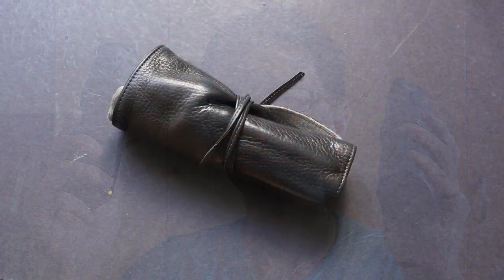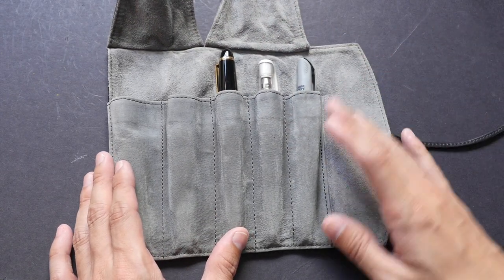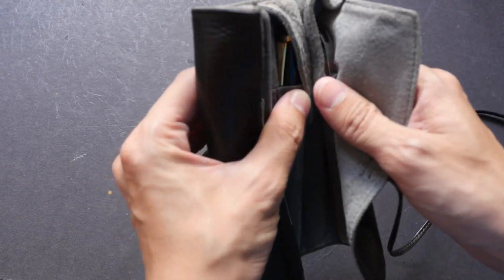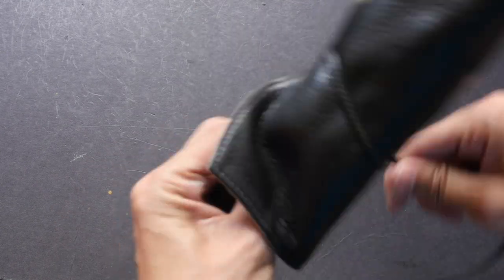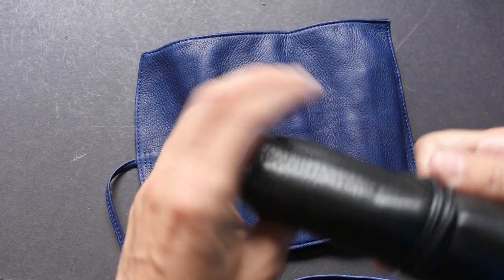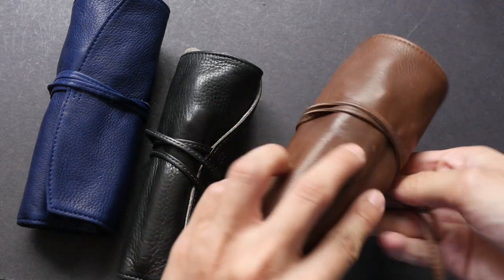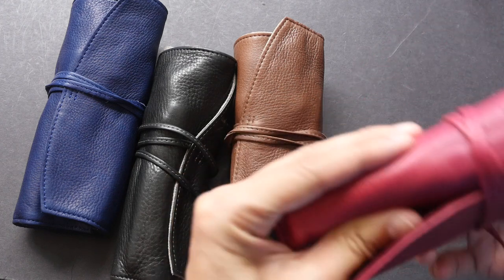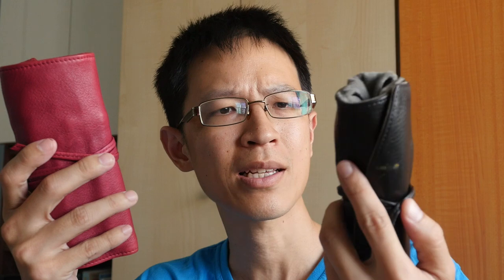Review: Pilot Pensemble Pen Wrap for Fountain Pens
The Pilot Pensemble is my favourite pen wrap for fountain pens. I like it so much I bought four. Below are links mentioned in the video.